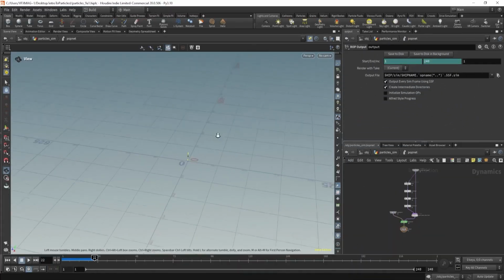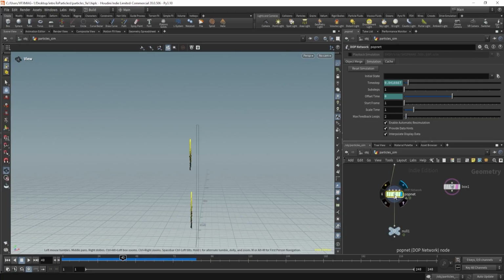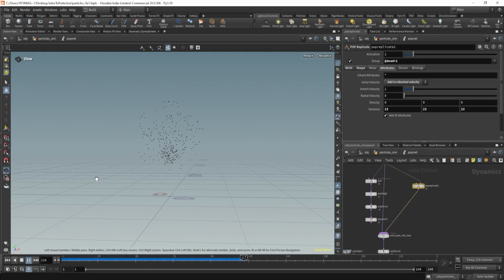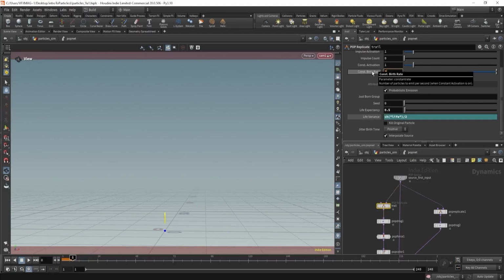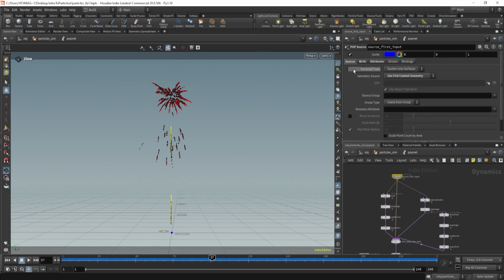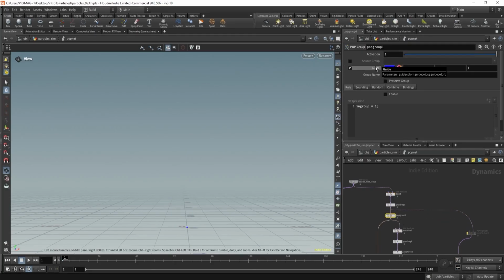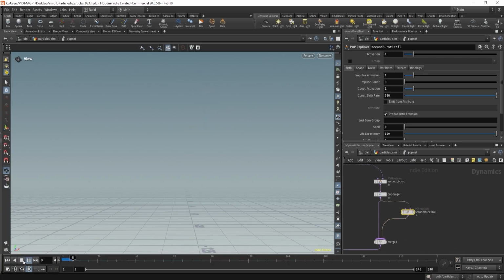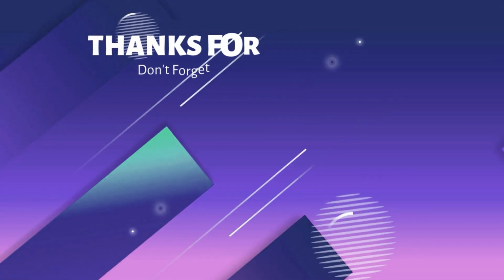Master Particle Bursts in Houdini | Fireworks (5/10)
In the fifth part of our Houdini Fireworks series, we're diving into one of the most powerful techniques in particle simulations POP Replicate. You’ll learn how to burst particles precisely using attributes like dead and age, allowing you to control the exact moment particles explode and react. This is where your setup starts to feel alive and dynamic.

We'll go step-by-step on how to trigger multiple bursts, set up clean and organized group names, and properly add forces that work in sync with your bursts. These clean setups will help you extend and reuse your simulation logic in more complex shots later. You’ll also learn how to use particle age to control color, adding even more visual control to your fireworks.

This tutorial is the core of the entire Fireworks series, as it brings everything together timing, organization, control, and visual clarity. If you’ve followed along from Part 1, this will be a major milestone. And if you're just joining, feel free to check out the earlier episodes to catch up. Let's level up your Houdini particle FX game! 🎆💥

💡 Have a Topic Suggestion? Submit Your Ideas Here!